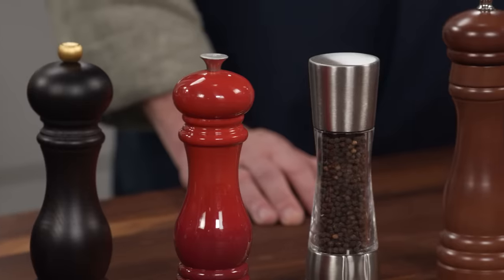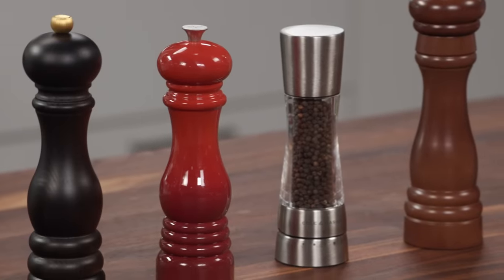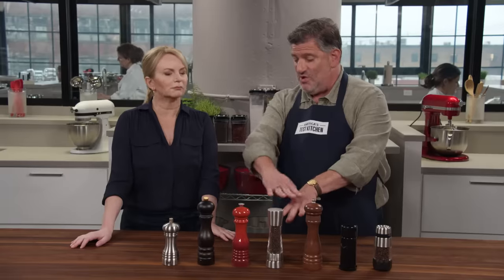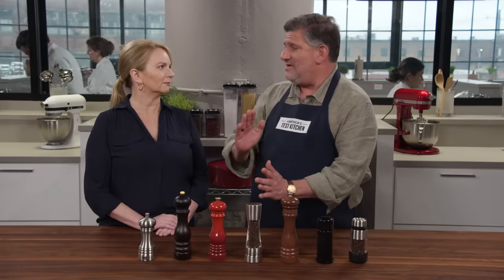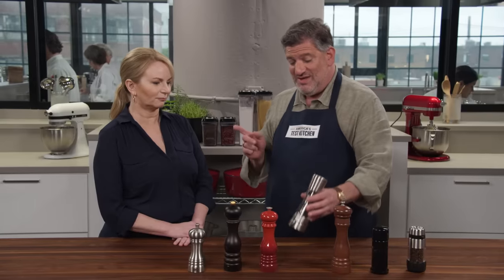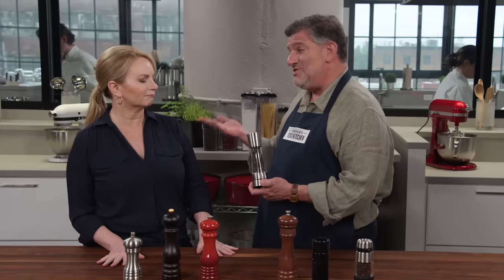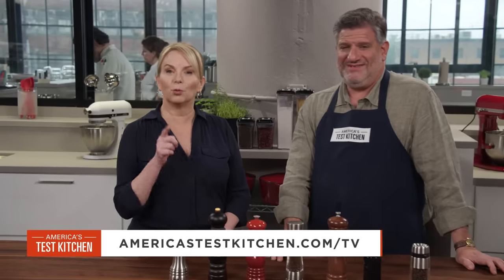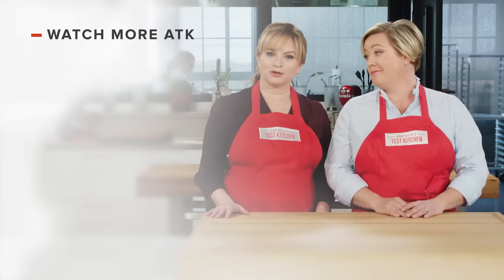Equipment Expert's Guide to Pepper Mills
Equipment expert Adam Ried shares with Bridget his top picks for pepper mills.